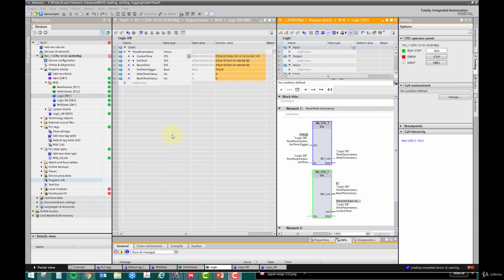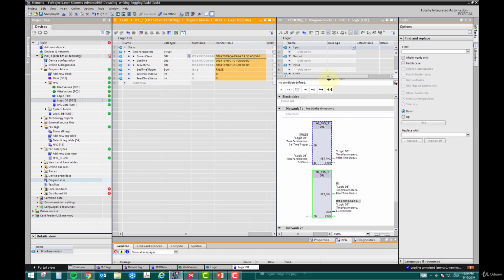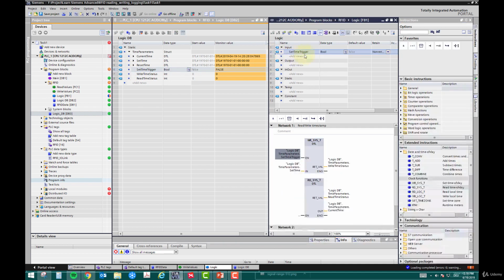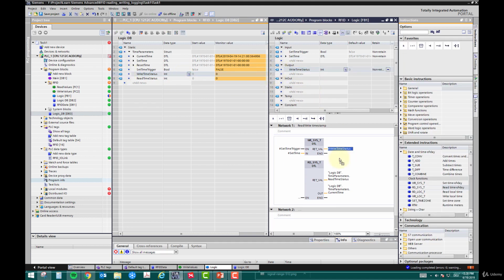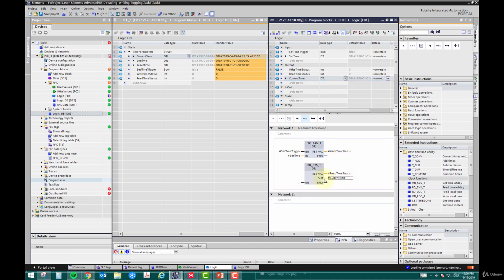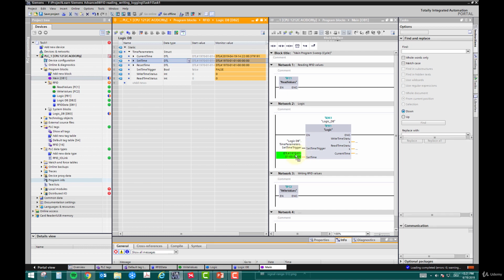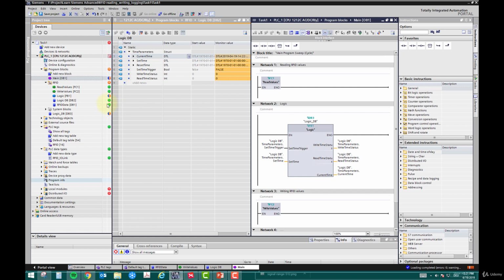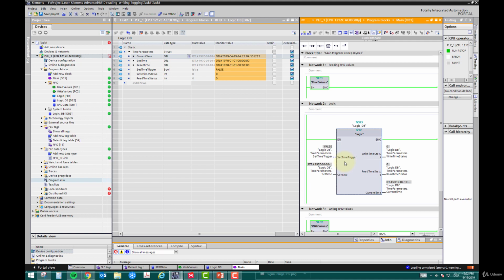008 Writing PLC algorithm for RFID interfacing 2 Optimized